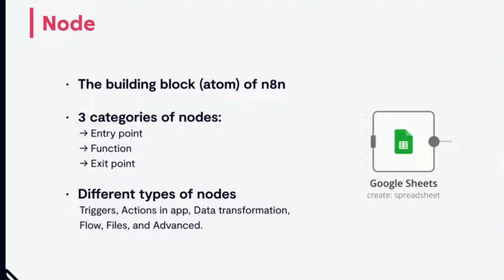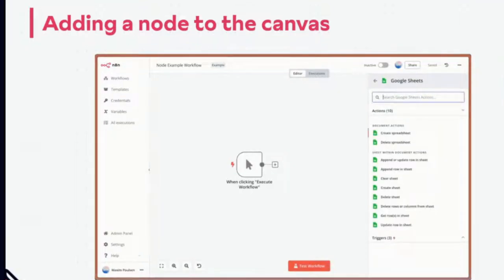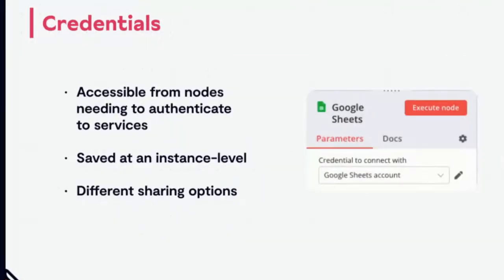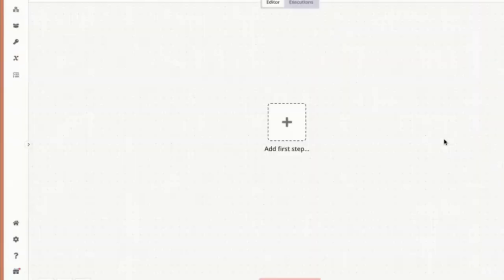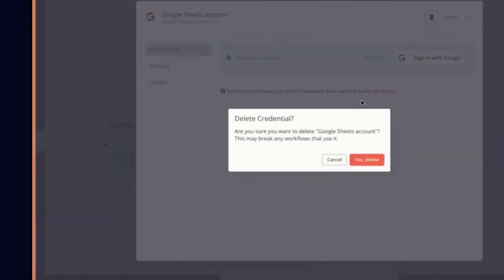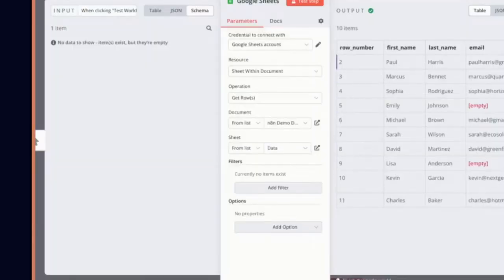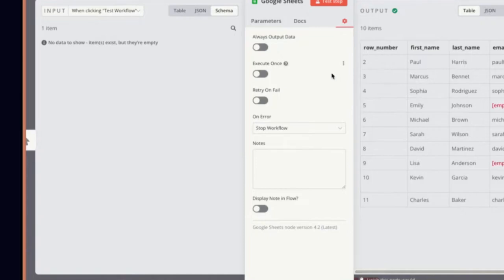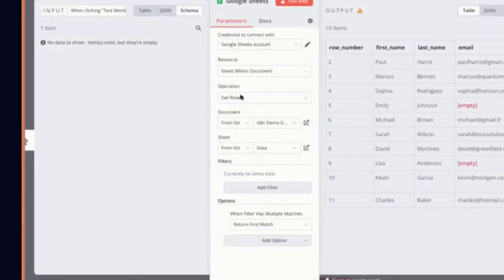Mastering n8n: Complete Guide to Workflows, Nodes & Triggers (Part 3)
📚 Welcome to Part 3 of the ultimate n8n automation course!

In this video, we go deeper into **how n8n works** — covering everything from **workflow logic, node types, trigger setup**, and advanced use cases. Whether you're a beginner or ready to become an expert, this lesson will unlock how to build smarter, scalable automations.

✅ What you’ll learn:
- What each type of node does (function, webhook, set, etc.)
- How to use triggers effectively
- Workflow execution and data handling explained clearly